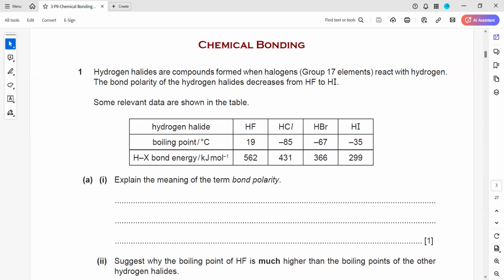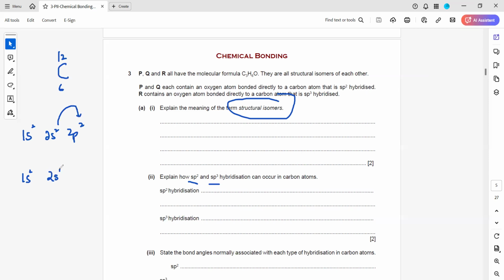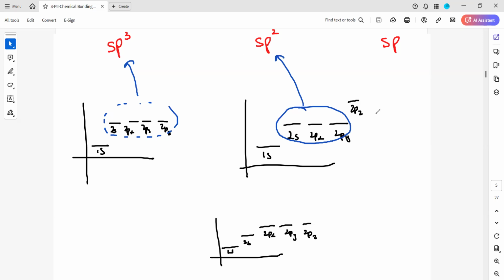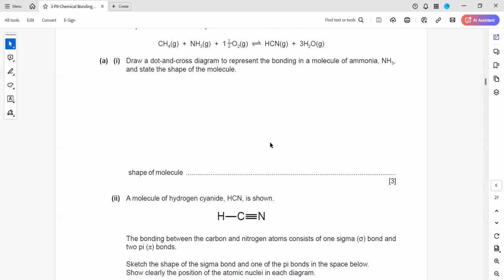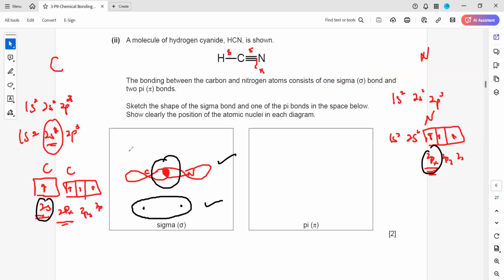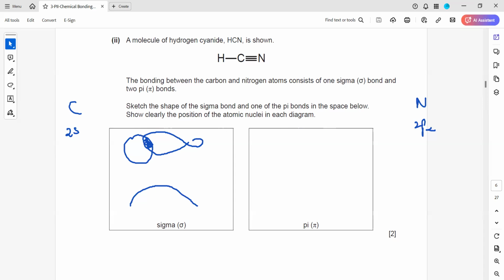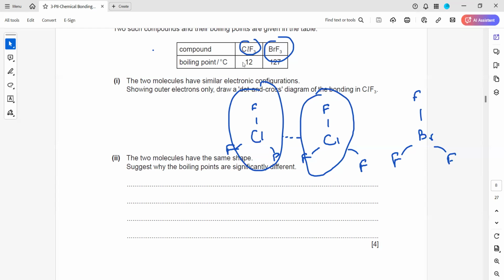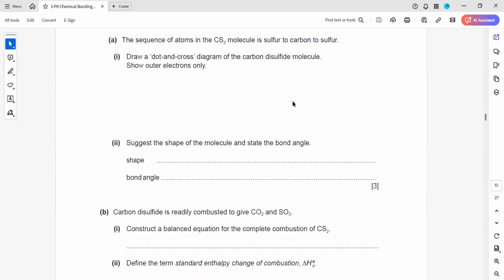Ex Chemical Bonding page 1 to 12